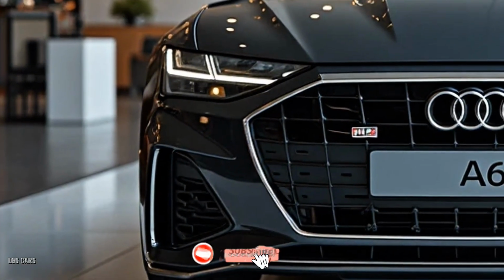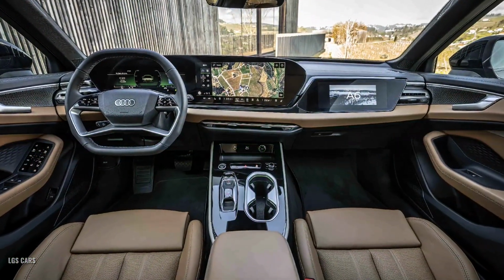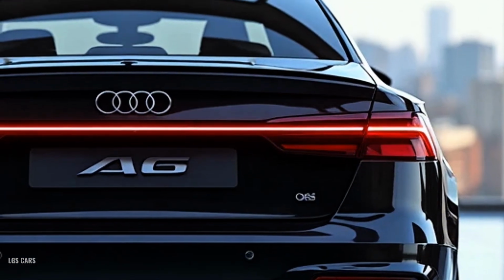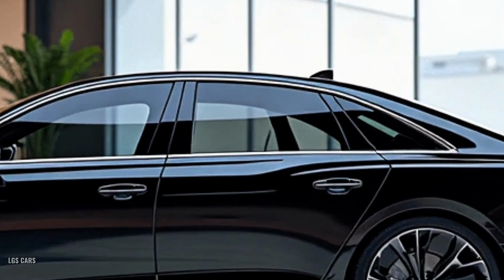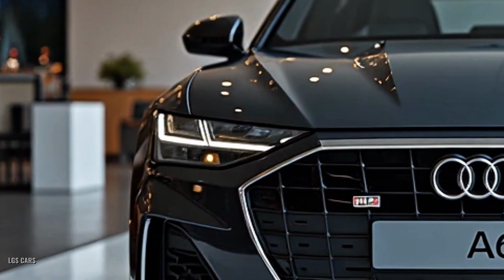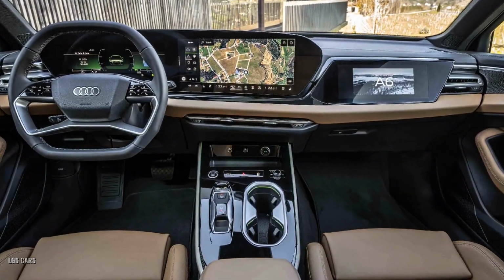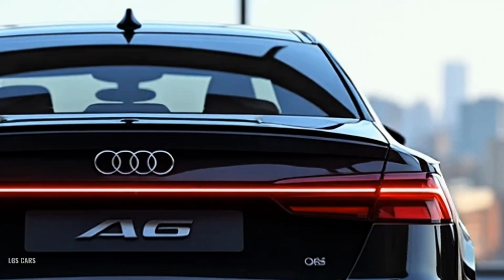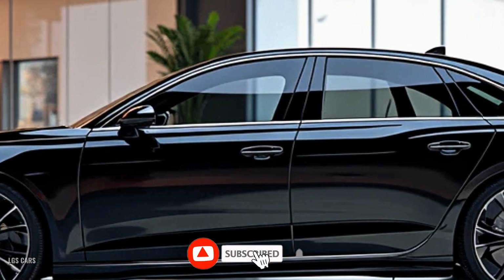All-New Audi A6 2026 Resmi Dirilis – Sedan Mewah Pintar Kelas Eksekutif!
All-New Audi A6 2026 akhirnya resmi dirilis, membawa angin segar di segmen sedan premium kelas eksekutif! Dengan desain futuristik, teknologi pintar khas Audi, dan performa yang lebih efisien, mobil ini siap menantang rival-rival kuat seperti BMW 5 Series dan Mercedes-Benz E-Class.

Di video ini, kami akan kupas tuntas perubahan desain eksterior, pembaruan interior yang lebih modern dan digital, serta fitur-fitur canggih yang membuat A6 2026 semakin relevan di era mobil pintar.

Apakah sedan ini cukup kuat untuk jadi pemimpin segmen executive saloon? Tonton sampai habis dan beri pendapatmu di kolom komentar!